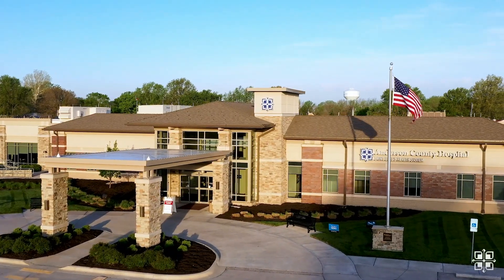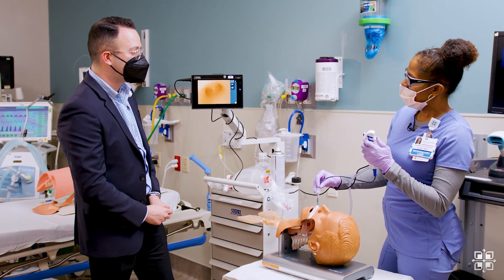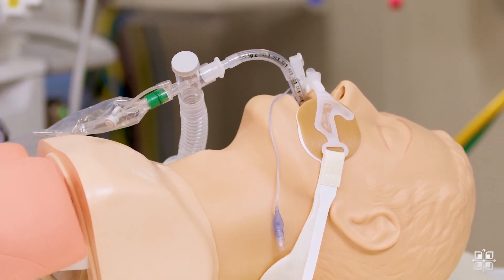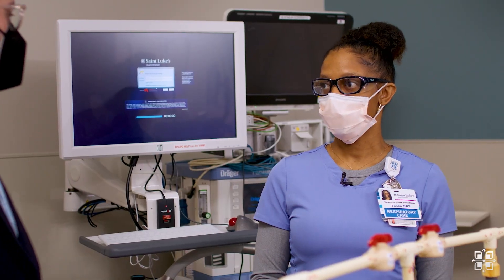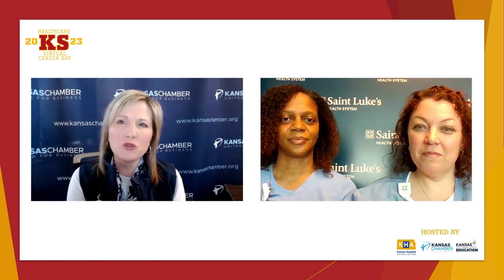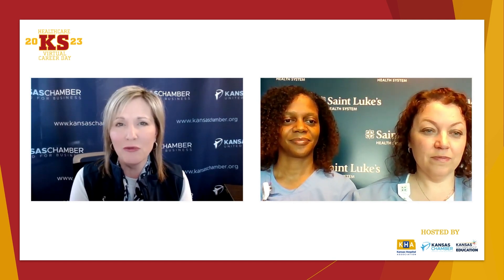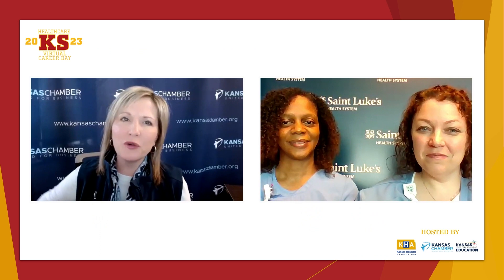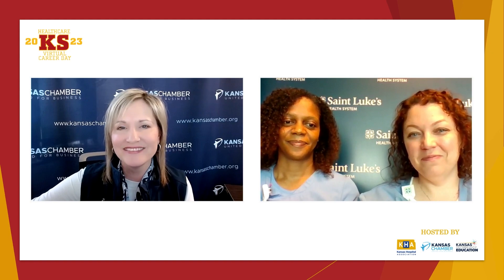Respiratory Therapy Video and Q&A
Respiratory Therapy staff at Saint Luke’s Health System highlight their careers and answer questions from students.